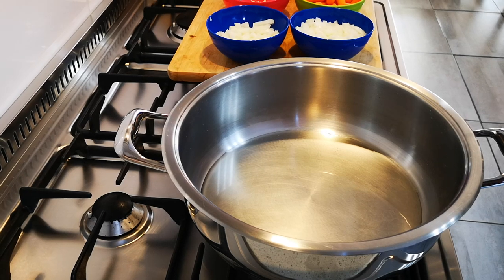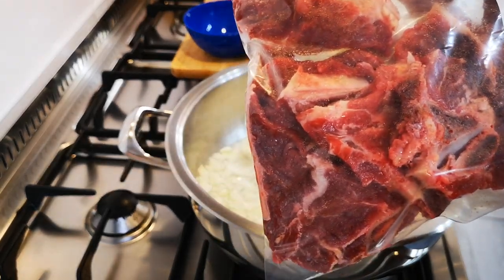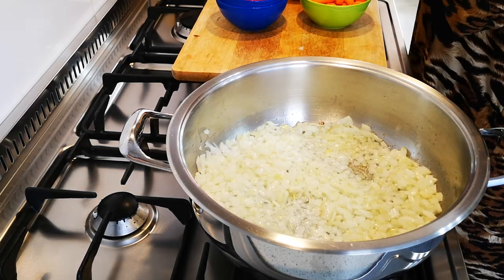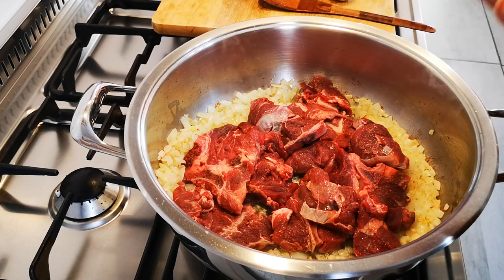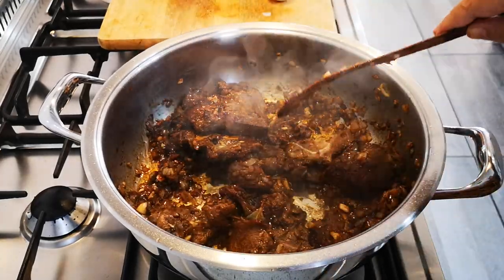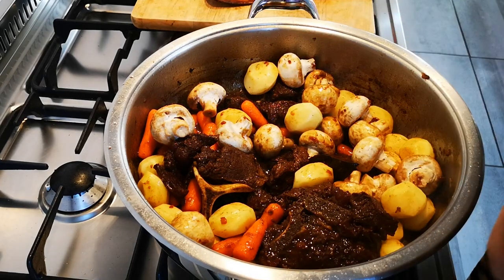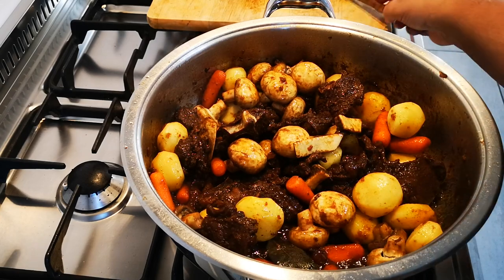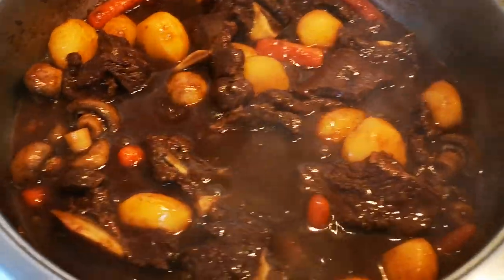Brown Stew with Beef, mushrooms, baby carrots and baby potatoes. Yum 😍